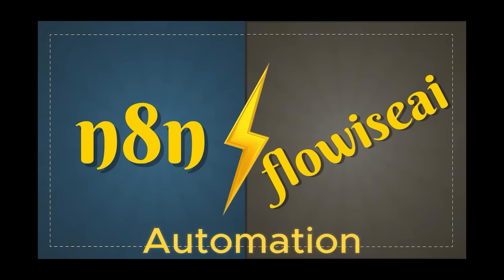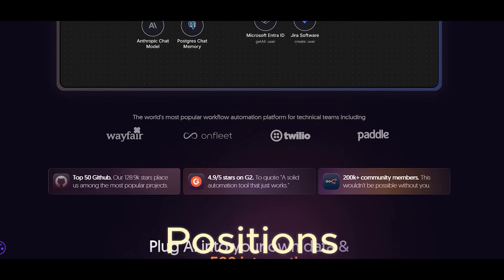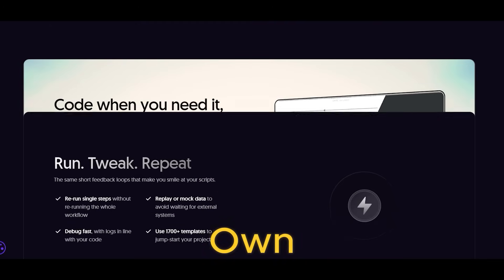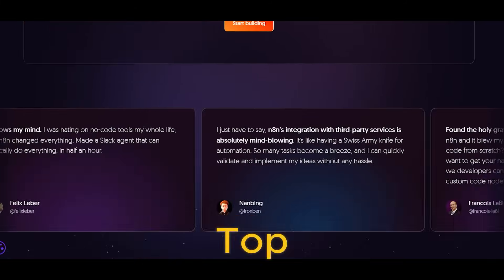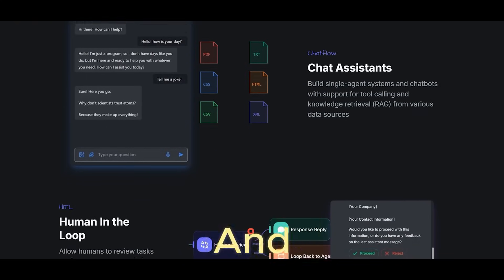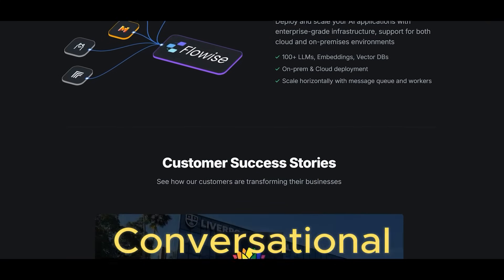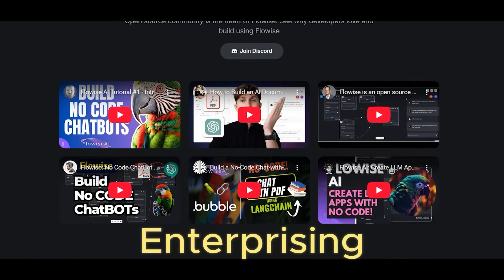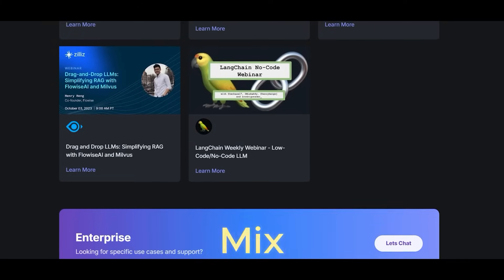N8N vs Flowise A Comprehensive Comparison for 2025 Users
🚀 **N8N vs Flowise: The Ultimate 2025 Comparison!** 🌟 In this video, we dive deep into the thrilling showdown between N8N and Flowise – the leading automation tools transforming workflows in 2025! 💻 Discover which platform reigns supreme for your automation needs as we break down features, usability, integration capabilities, and pricing! 🔍 Whether you’re a seasoned pro or a newcomer, we have insights that will help you make an informed choice! 📈 Don’t miss out on tips that could skyrocket your productivity. 👇✨N8N